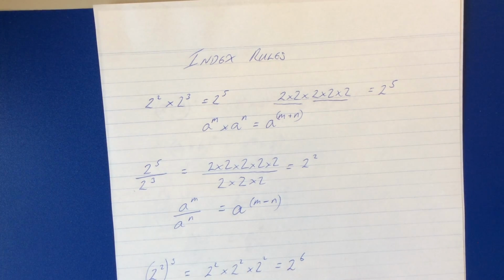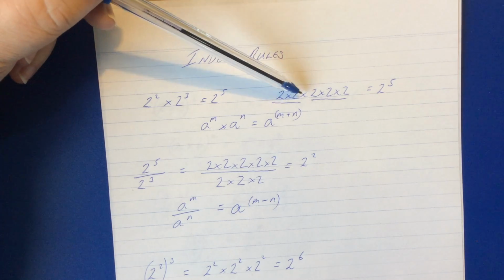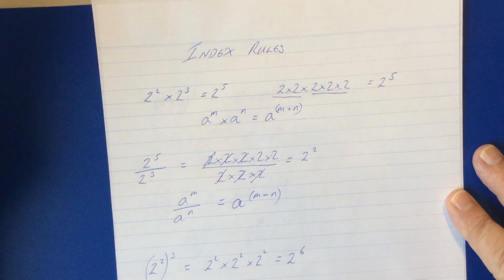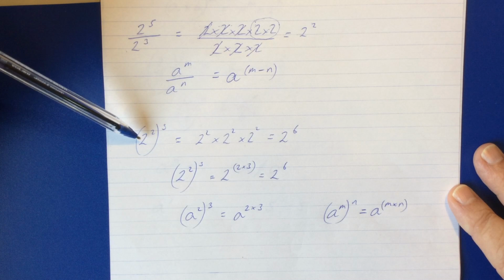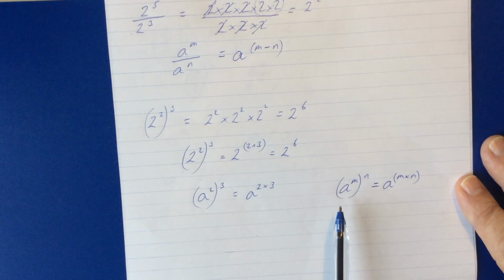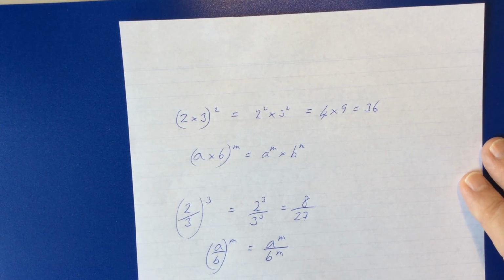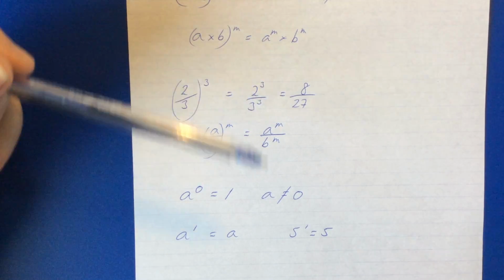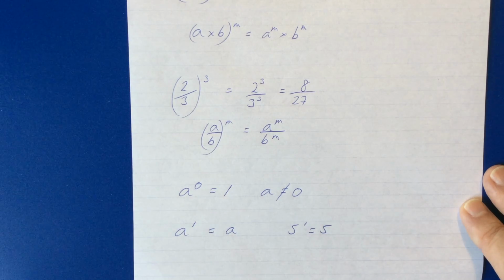Index Laws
The basic rules for dealing with index problems.